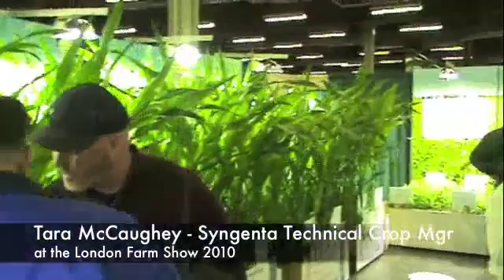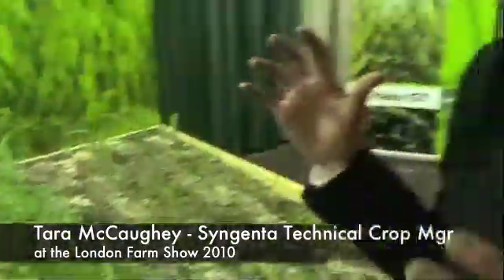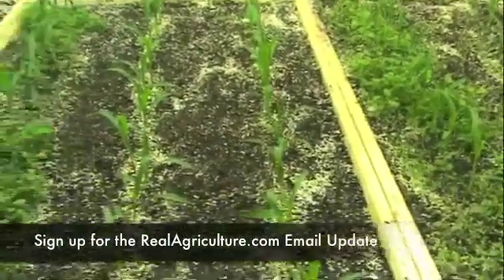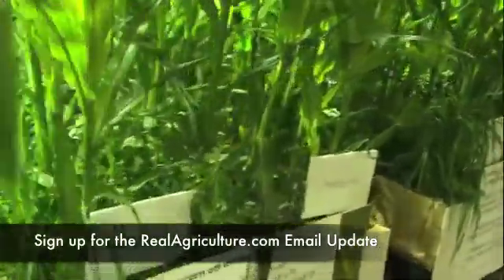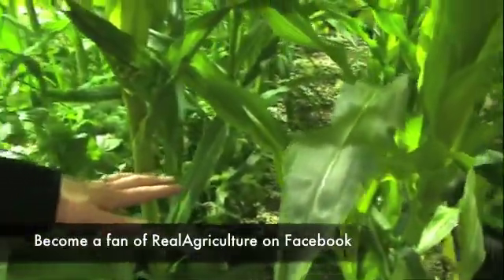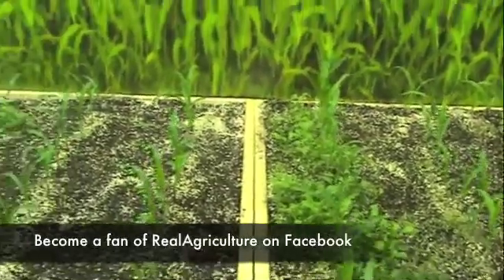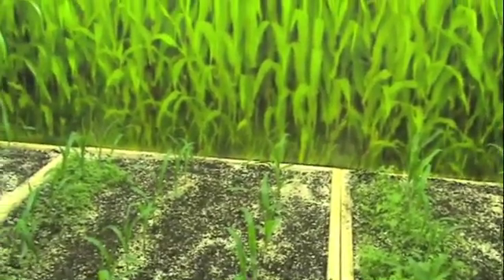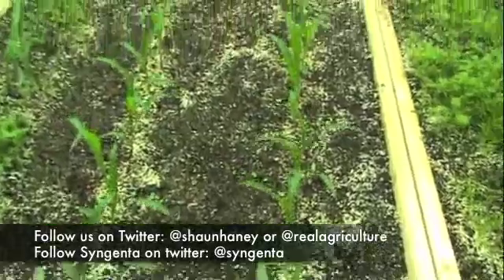Using Technology to Drive Corn Yield Management - Tara McCaughey - Syngenta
Tara McCaughey discusses how you have different options in the corn growth cycle to make sure you achieve maximum yields for corn.